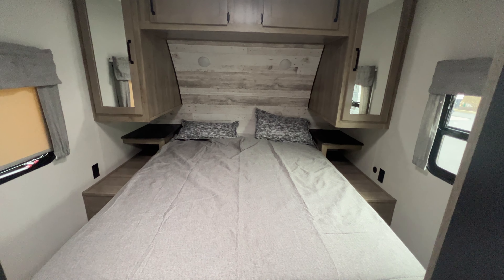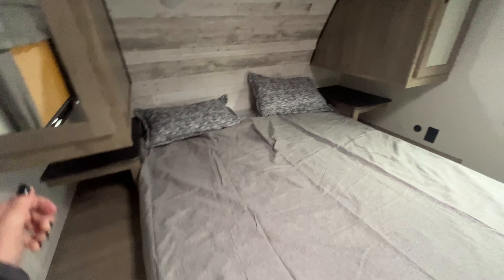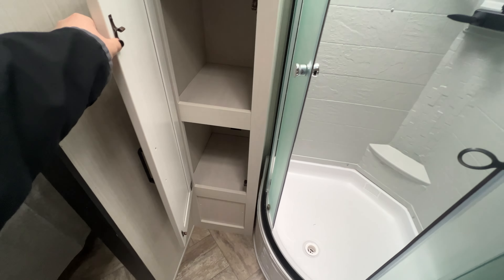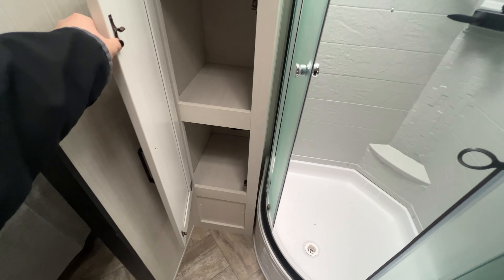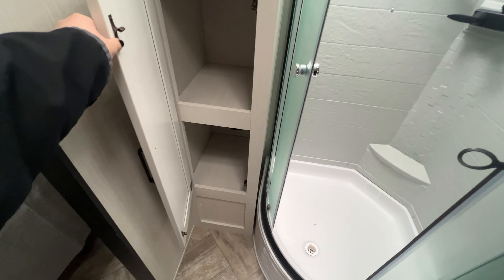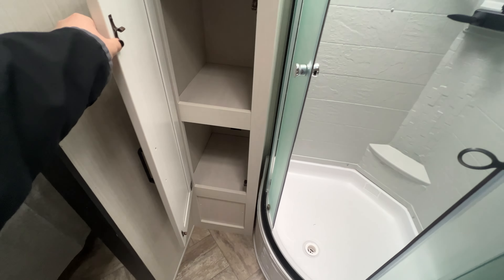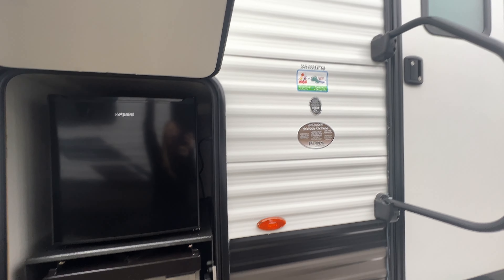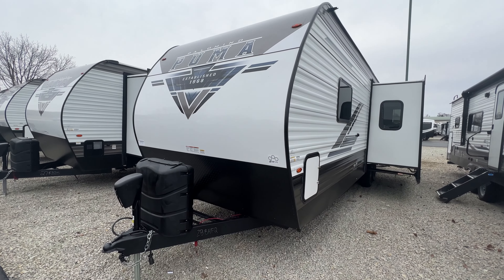Full-Featured Fun! | 2023 Puma 28BHFQ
A lot to offer with this Puma! You got the bunks, outside kitchen and lots of storage options!